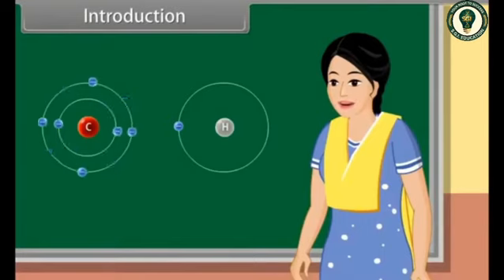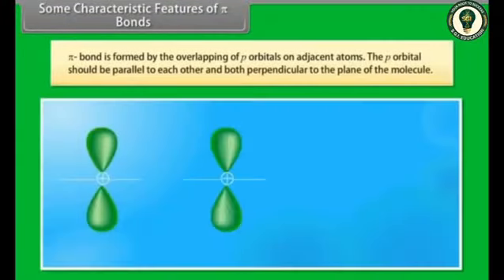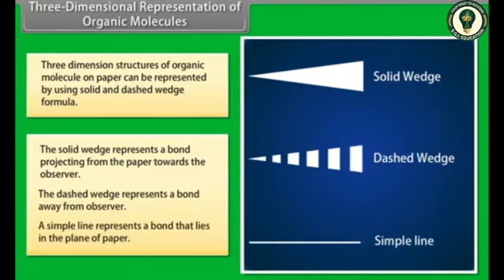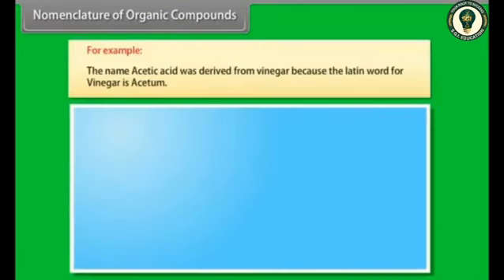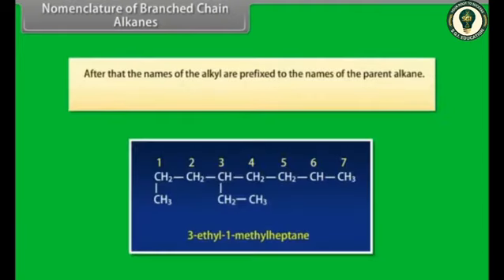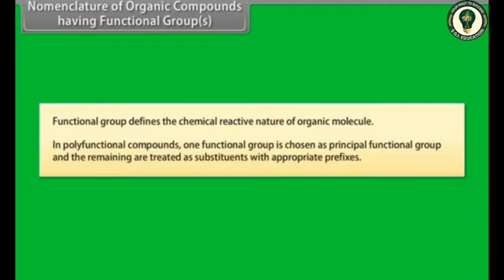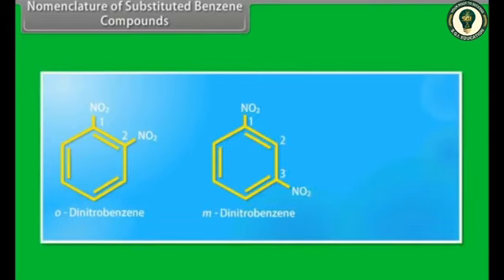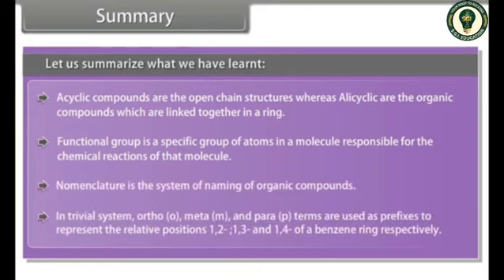GOC Class 11 part 1 best tricks for IUPAC Nomenclature by - Mak sir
IUPAC Nomenclature is base of OC so taking notes is Important so enjoy and study hard.